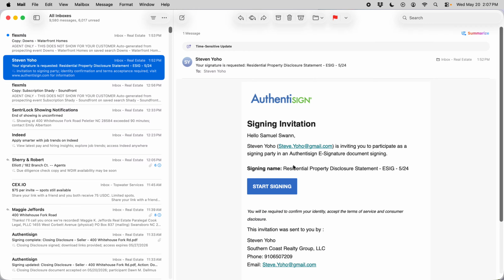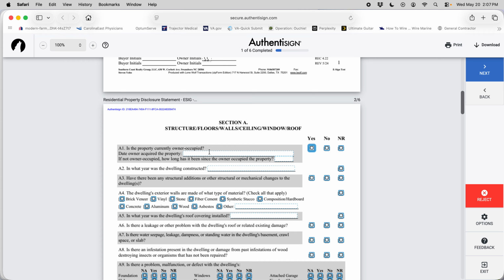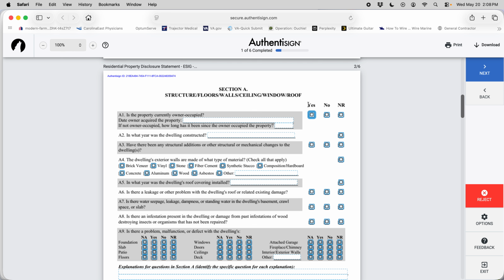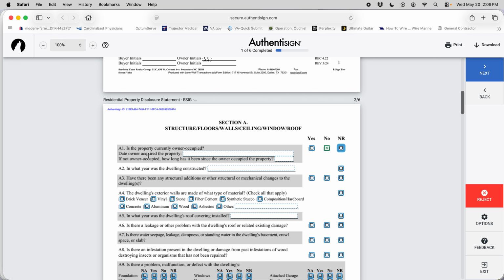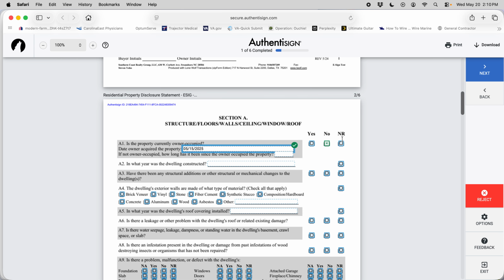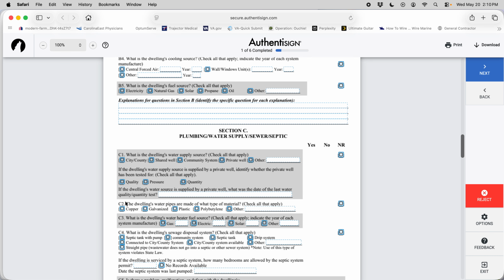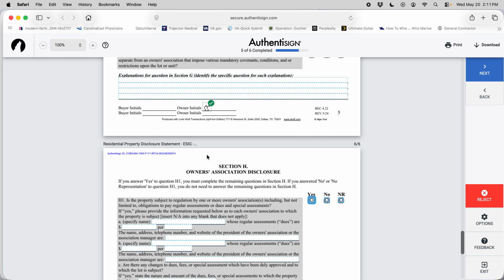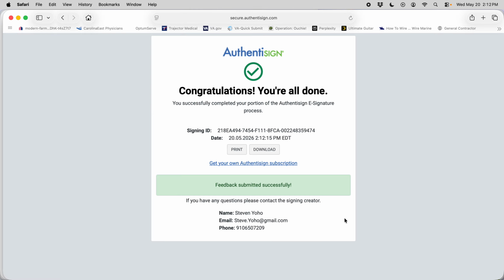Property Disclosure Tutorial for Gigi